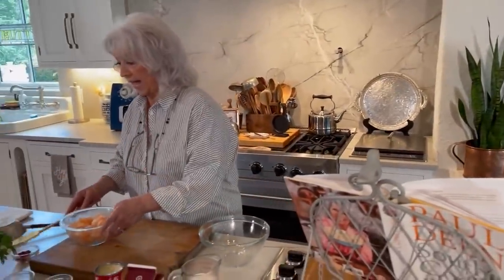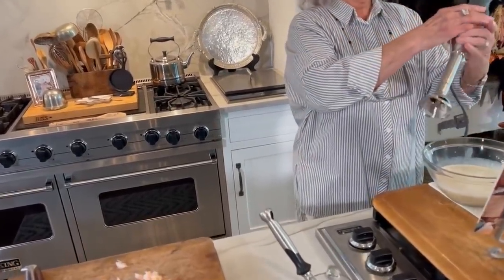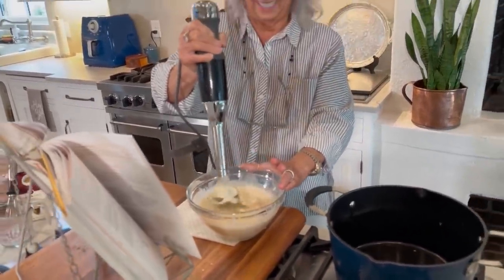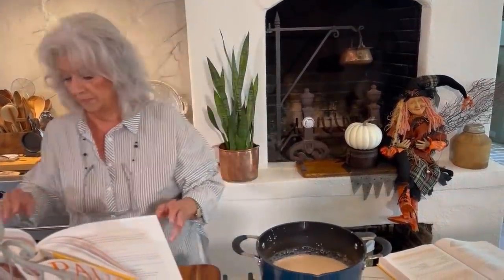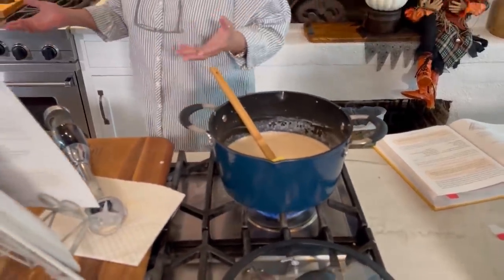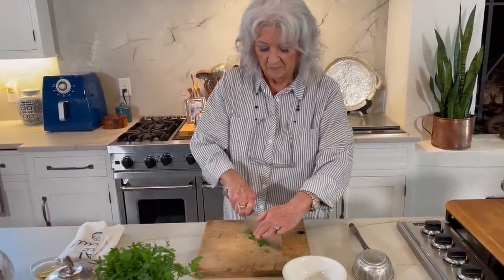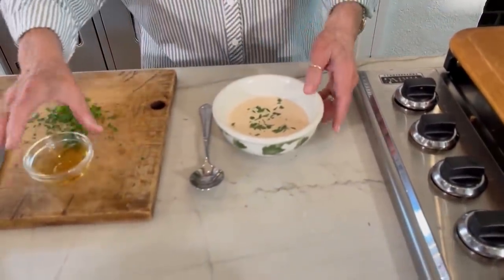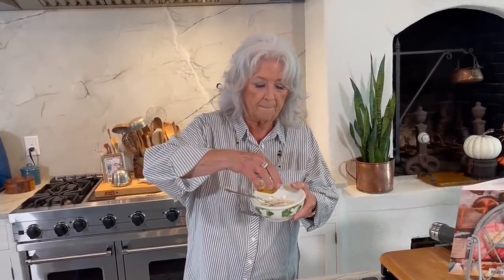Love & Best Dishes: Easy Shrimp Bisque Recipe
Easy Shrimp Bisque Recipe - This easy homemade soup recipe is a must-try for shrimp lovers. It's so simple and so delicious!